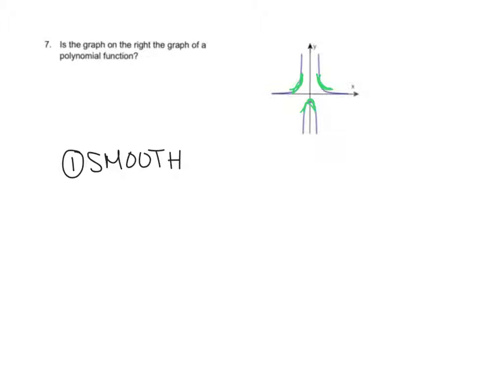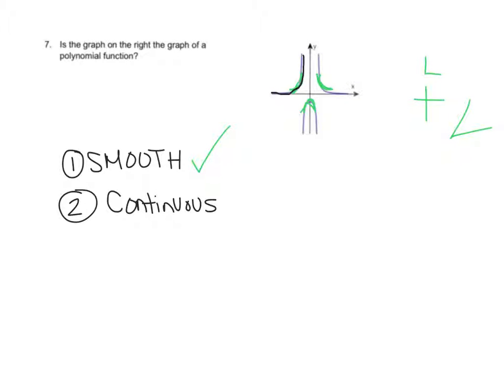1302 Unit IV Q7 New